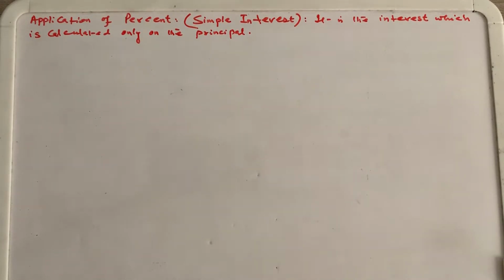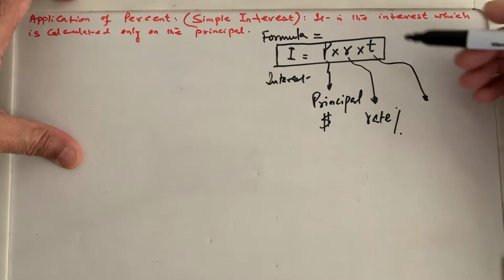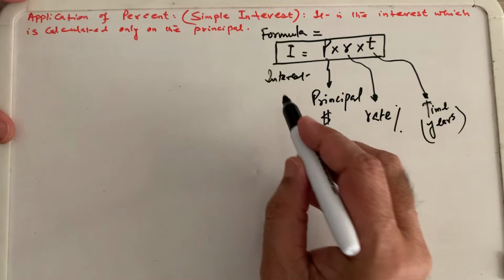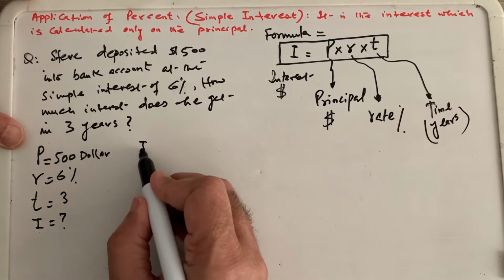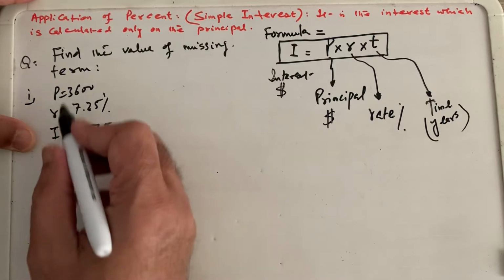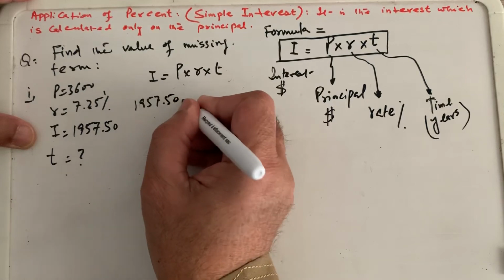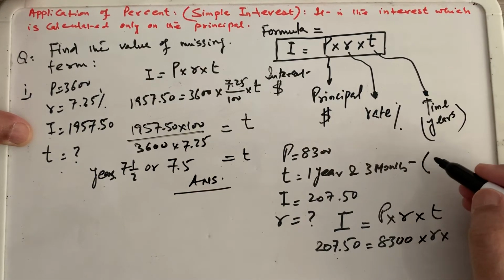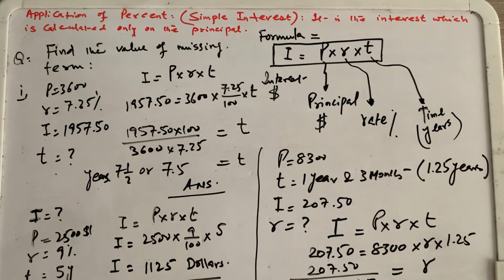What is Simple interest, how to calculate simple interest “Learn Math with Syed Ali”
Application of Percent: What is simple interest, definition, formula and example. “Learn Math with Syed Ali”
Simple interest is the interest which is calculated only on the Principal amount.
Formula for Simple interest is I = P x r x t
Where I = Interest in Dollars
P = Principal amount in Dollars
r = rate
t = time in years
Q : 1. Steve deposited $500 into a bank account at simple interest of 6%, how much interest does he get in 3 years?